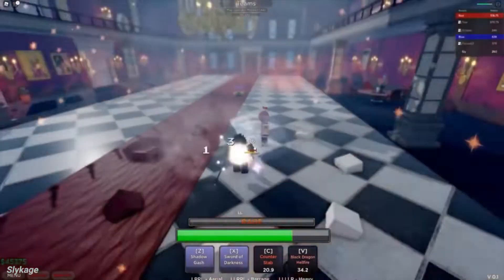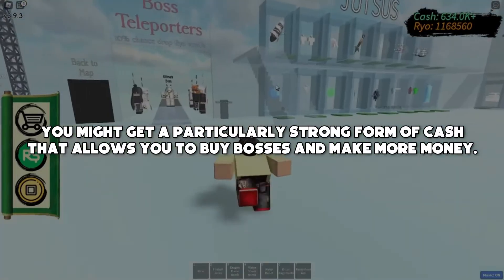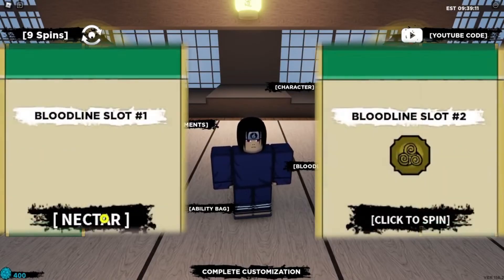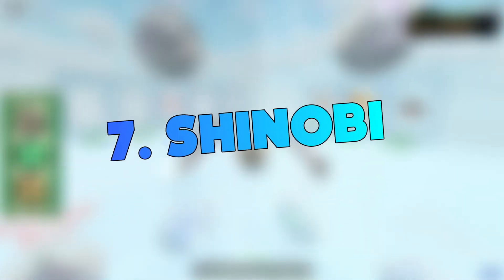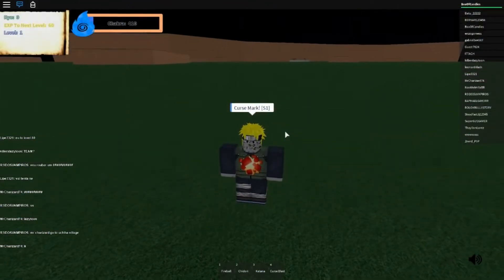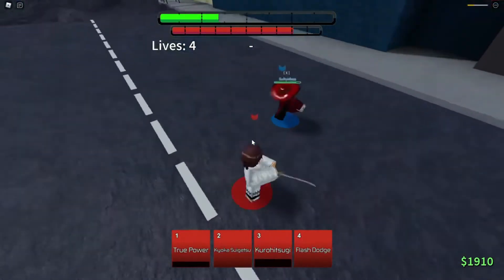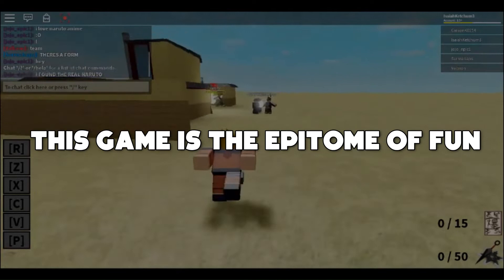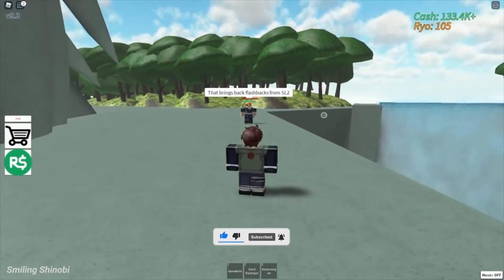Top 13 Best Roblox Naruto Games that are NEW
Top 13 Best Roblox Naruto Games that are NEW shows you Top 13 Best Roblox Naruto Games that are NEW. If you love Roblox Naruto games or Roblox Anime games, then these Top 13 Best Roblox Naruto Games that are NEW are the Roblox Anime games you should try out now...